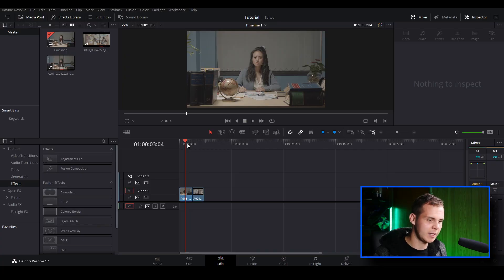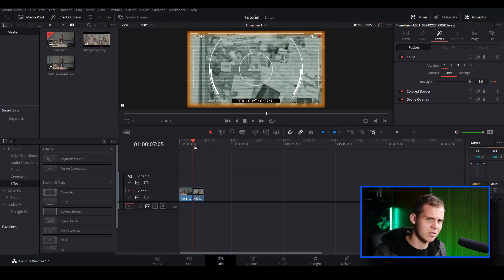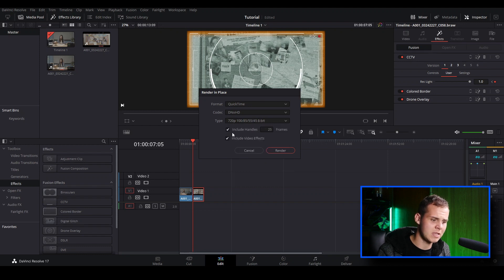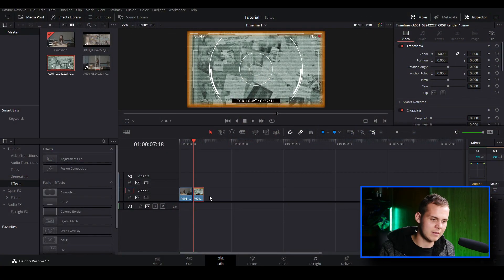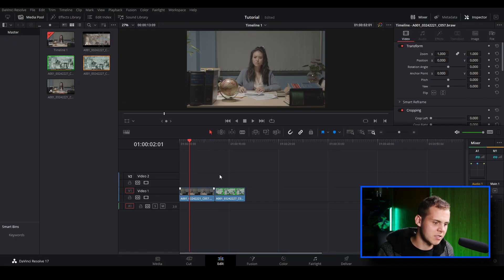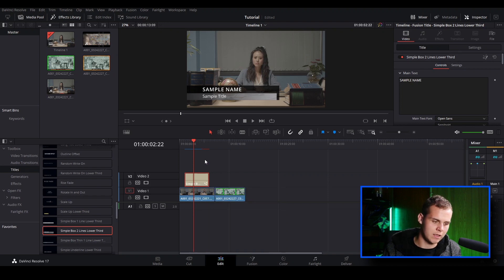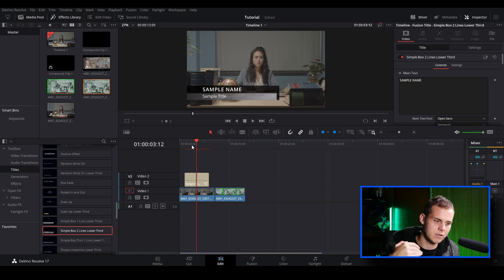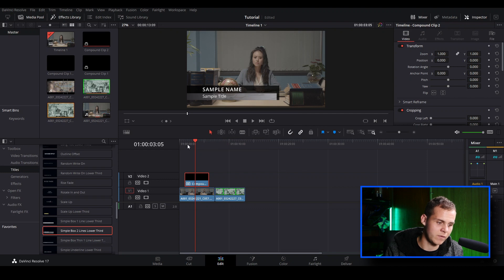How To Get Realtime Playback In Davinci Resolve 17 On Any Computer | Render In Place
In this Davinci Resolve 17 tutorial I show you one trick to get realtime and smooth playback on any computer using the new feature Render In Place. This is the best way to create a proxy clip or optimised media video clip and footage.

Thanks to Maria Tran and Takashi Hara at Phoenix Eye for letting me use some of the clips from an upcoming short film